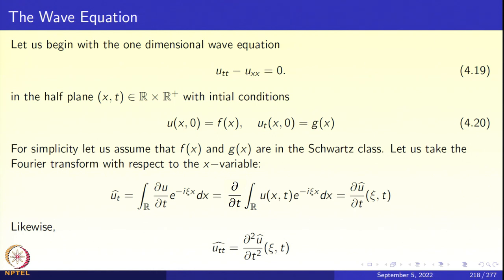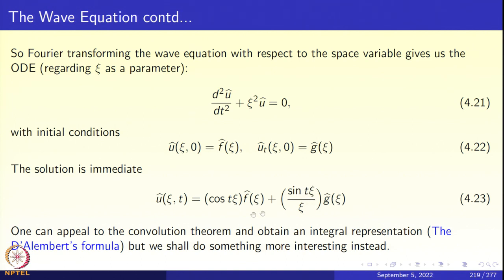Week 5: Lecture 24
Week 5: Lecture 24: Principle of equipartitioning of energy